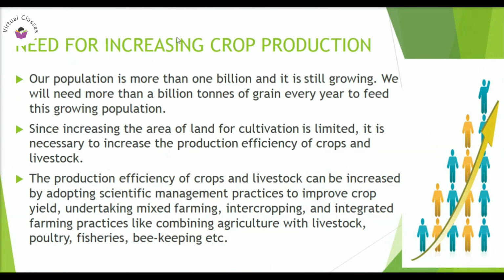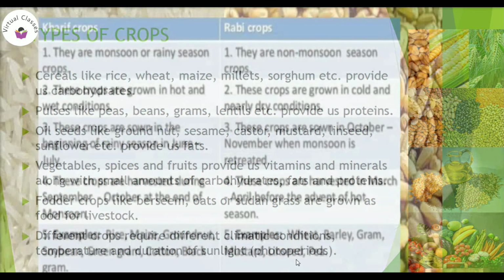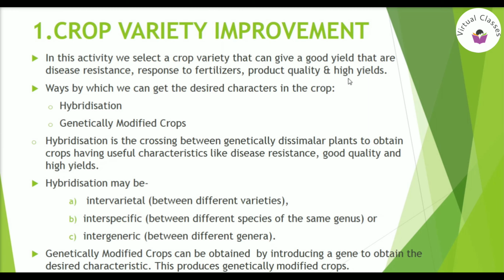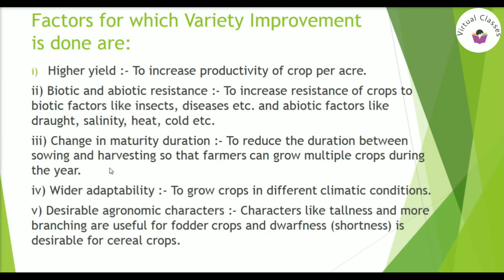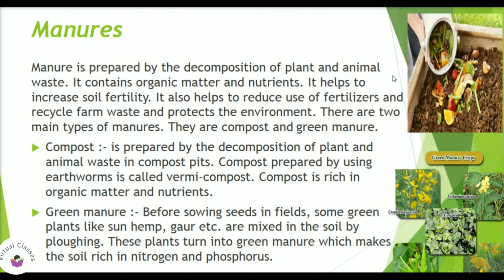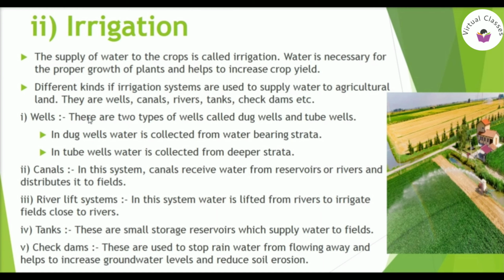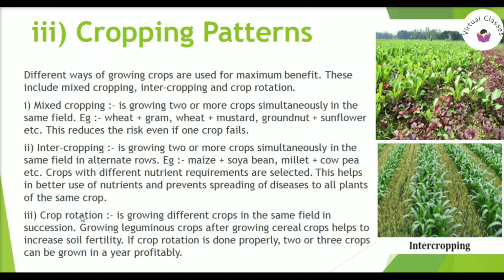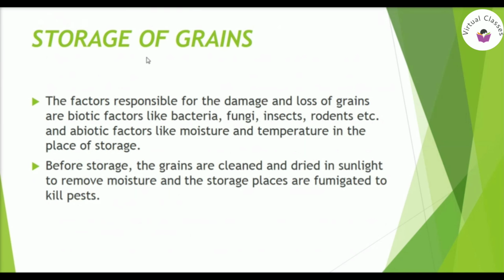Class- IX Biology Ch-15 Improvement in Food Resources (Part-1) | By Supriya Mishra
Tutor- Supriya Mishra
Class- IX
Subject- Biology
Chapter- 15(Improvement in Food Resources)
Part-1
Topic- CropYield

Virtual Classes, CBSE, NCERT, Class 9, Science, Biology, Supriya Mishra